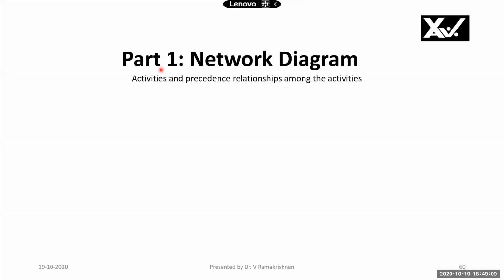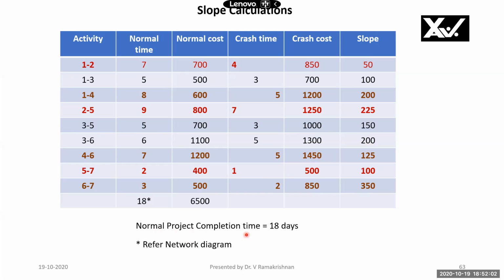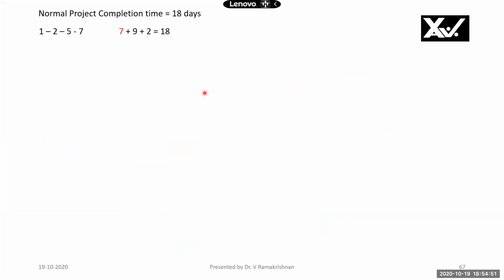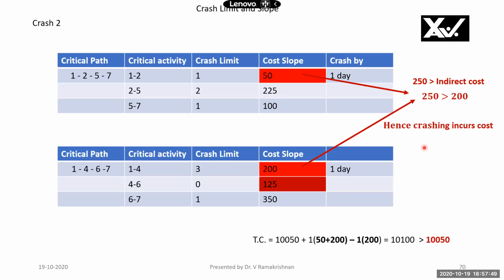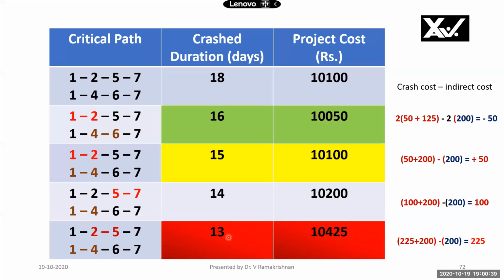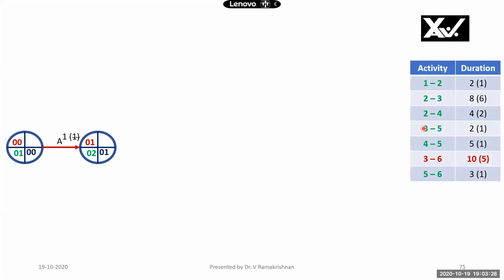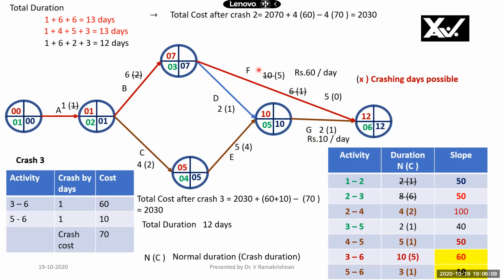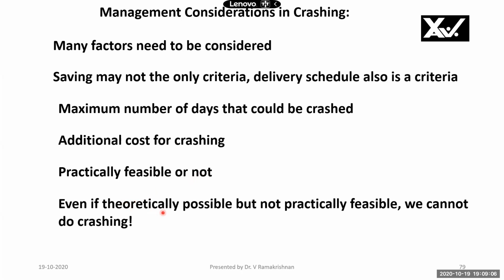CPM and PERT Part 4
Project Crashing is explained with two case studies in this video. Cost slope and indirect cost are discussed while crashing. The importance crashing in project management is explained with practical examples.